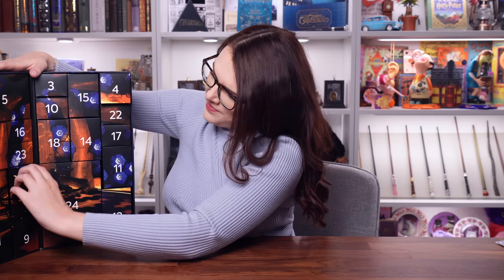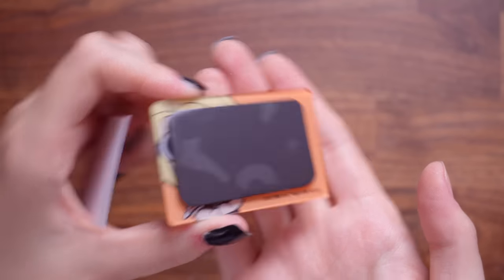Doctor Who Tardis Advent Calendar 2022 🪐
✄ Edited by: Chris Pearless

⁂ Chapters:
00:00 - Hello Friends!
01:15 - Looking at the calendar
02:14 - Day 1
03:21 - Day 2
04:12 - Day 3
04:53 - Day 4
05:38 - Day 5
06:32 - Day 6
07:08 - Day 7
07:57 - Day 8
08:28 - Day 9
09:12 - Day 10
09:44 - Day 11
10:16 - Day 12
11:04 - Day 13
12:02 - Day 14
12:38 - Day 15
13:20 - Day 16
14:02 - Day 17
14:57 - Day 18
15:52 - Day 19
16:47 - Day 20
17:25 - Day 21
18:25 - Day 22
19:10 - Day 23
19:44 - Day 24
21:18 - The Haul